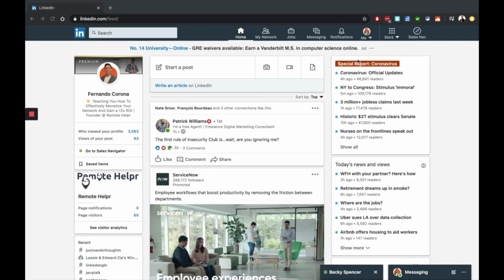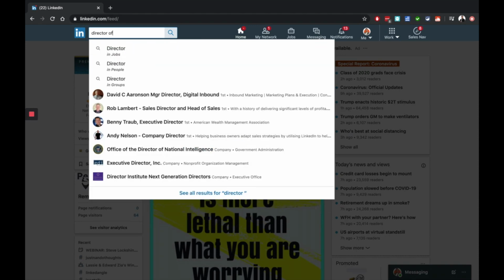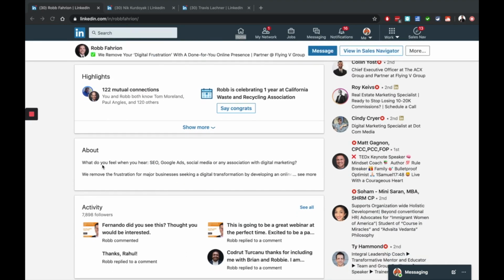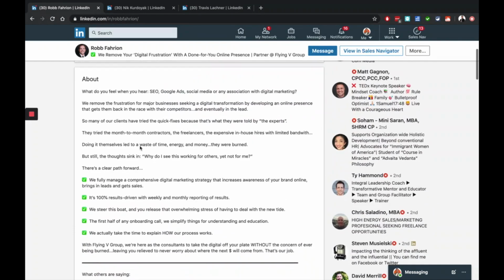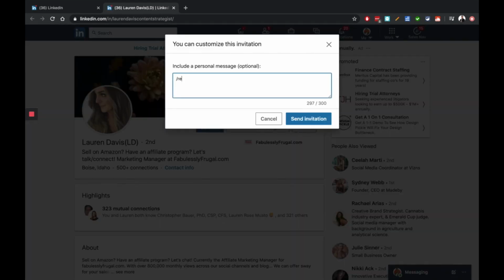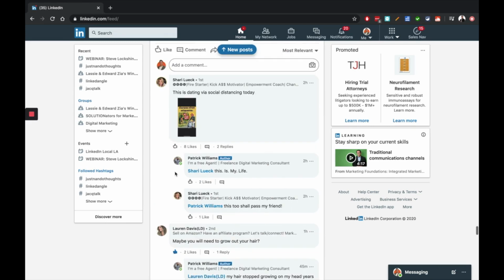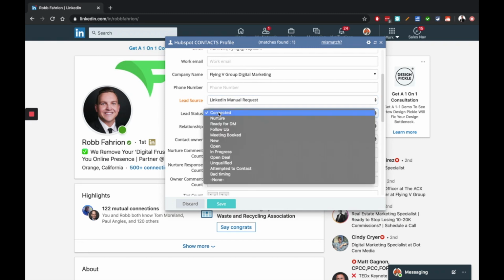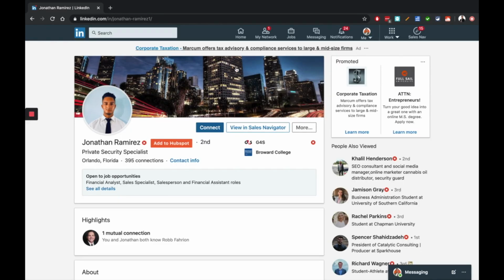How to Use LinkedIn for Beginners in Business 2020 (3 Secrets to Engagement)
🖥️ How to Use LinkedIn for Beginners in Business 2020. LinkedIn Marketing Tutorial on how to set your LinkedIn profile to be found and where  people want to connect with you, how to engage the right way, and how to connect with the active people on the platform to start getting engagement within the week!

Todays video I go through my LinkedIn profile  and the LinkedIn platform to show you how to start preparing to get clients and make sure you're sending connection messages that will get accepted.

In this LinkedIn tutorial I showcase how you should be adjusting your  LinkedIn settings, what type of content you should be creating, and who you might want to start connecting with!

You'll learn how to network on LinkedIn effectively via the LinkedIn tips and tricks I present to you within this video.

Copy/Paste this note when you reach out: "Hey whats up Fernando, saw your video on Linkedin for beginners in business 2020 and would love to hear more about that secret sauce!"